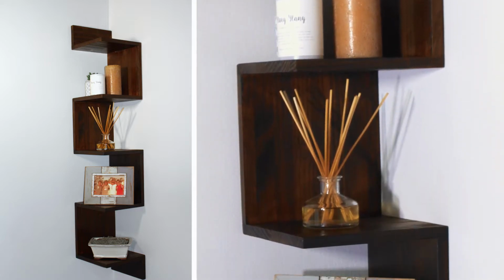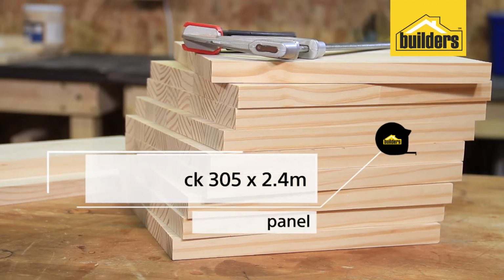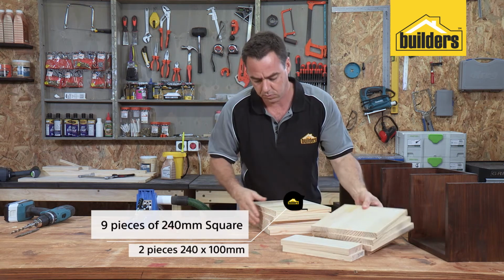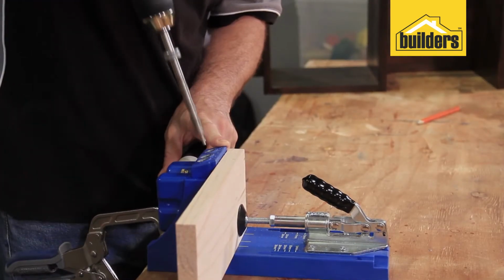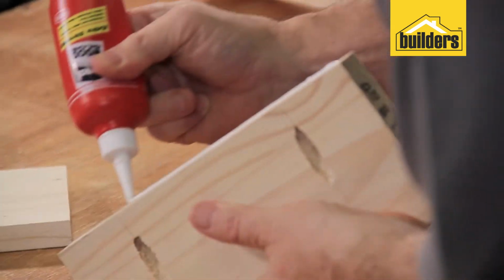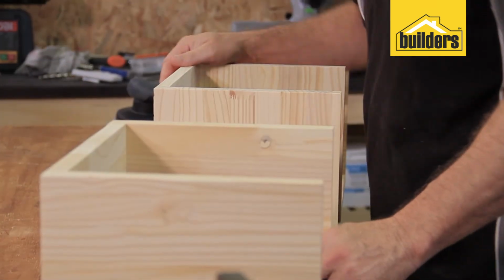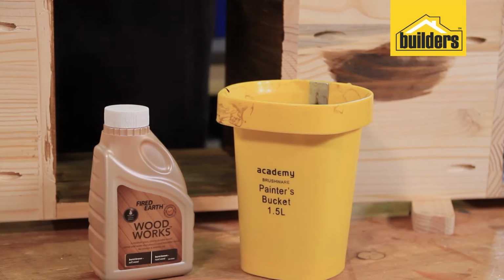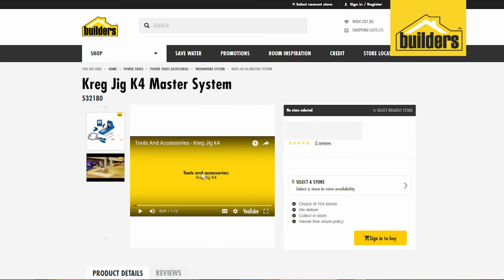How To Make A Corner Shelf Unit